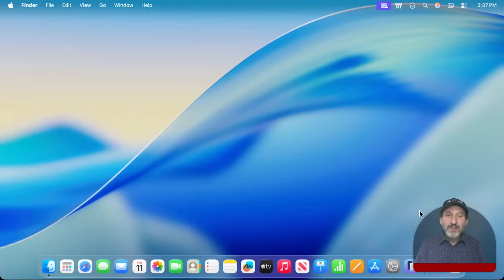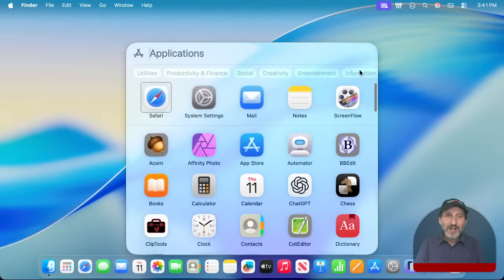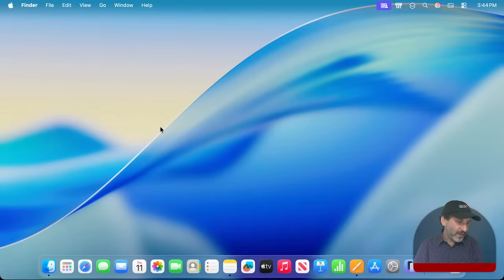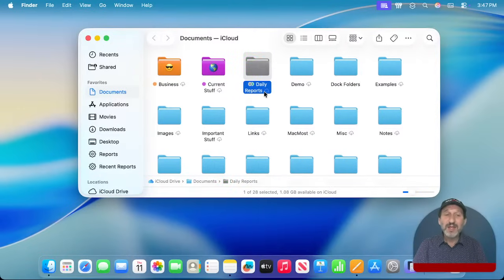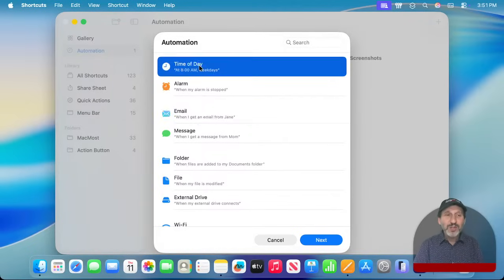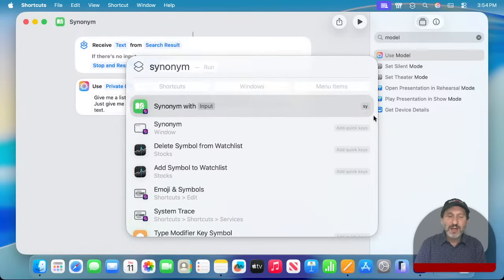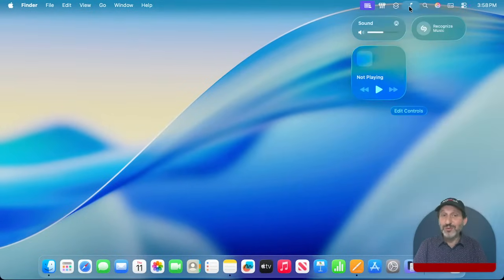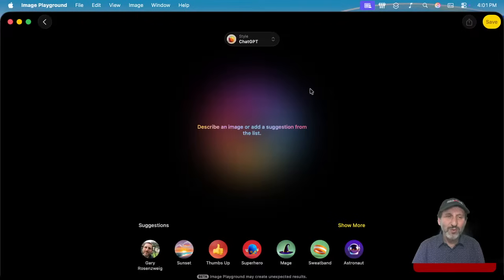A Live Look At macOS Tahoe's New Features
A tour of some of the new features in macOS Tahoe, coming September 15. Note this video was recorded live on Sept 11, 2025. The quality is only 720p and there are some audio issues.

00:00 Intro
00:48 Spotlight
02:04 Spotlight Application Launcher
04:41 More Spotlight
09:20 Customizing Folders
13:35 The Shortcuts App
20:01 Customizing Control Center
21:38 Journal
22:45 Genmoji and Image Playground
25:17 More Videos Coming Soon